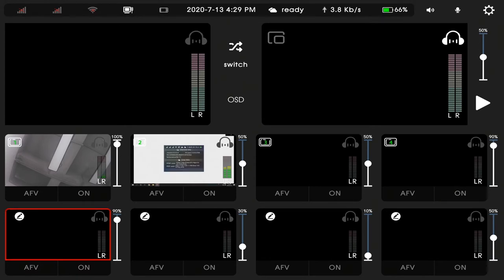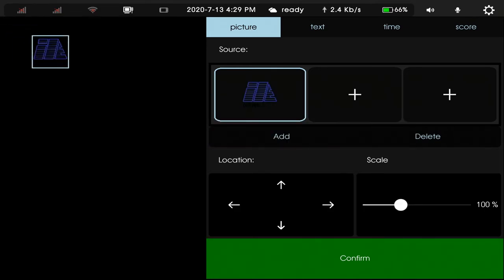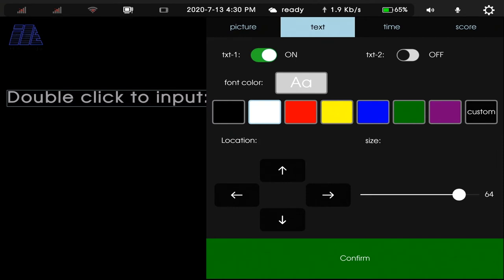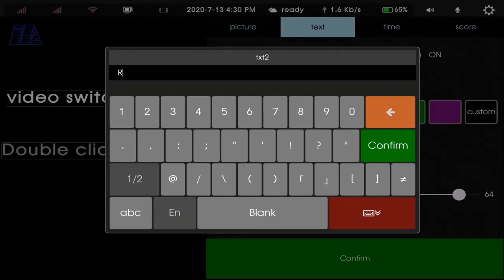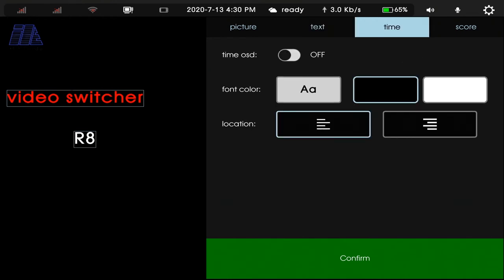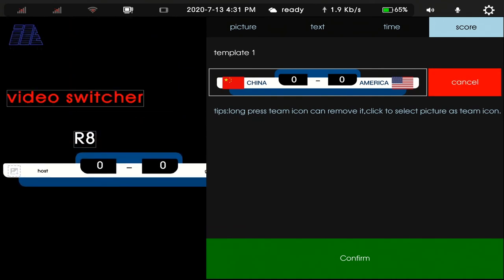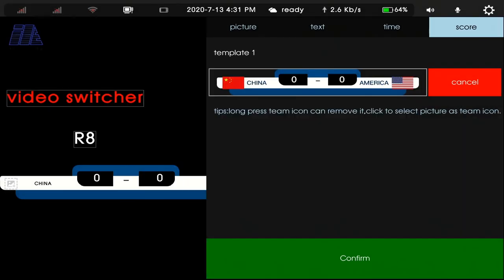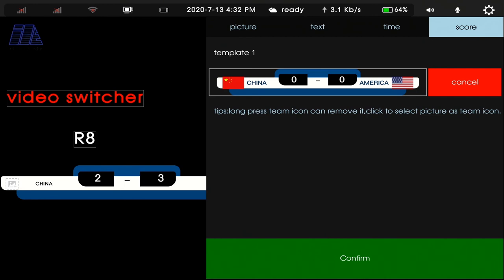Portable 4G Video Switcher Tutorial 05~Mine R8 Video Switcher OSD Setting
Portable to carry outdoor do live streaming
Mine R8, which can be bonding 2 sims plus 1 USB dongle traffics network aggregation, provide a stable network for a variety of outdoor live events.

This video tells you how to set OSD picture, score, etc.

or email to info@minedmedia.t